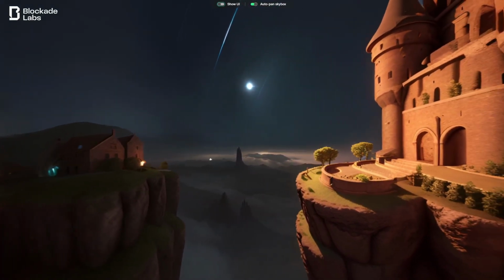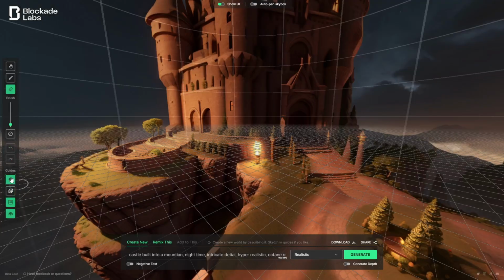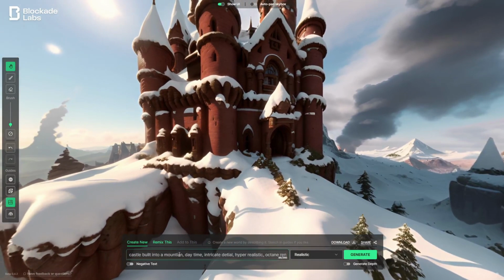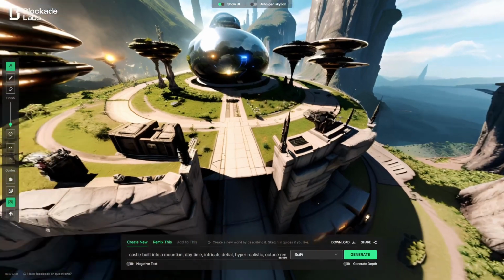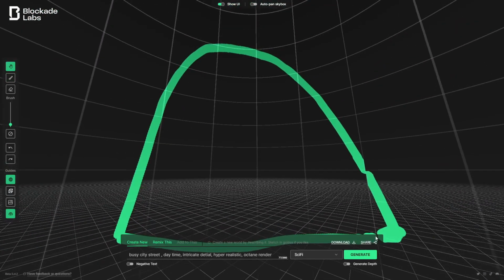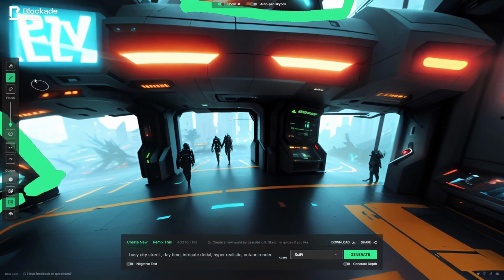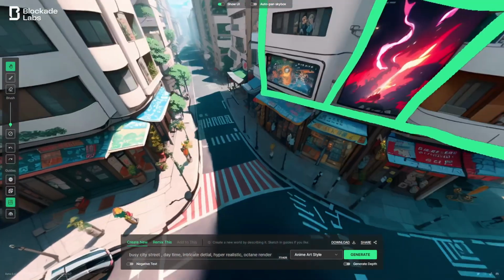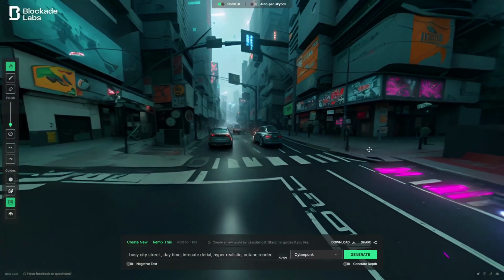Skybox AI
In this video we will be generating 360 degree images with Skybox AI. Skybox AI is a free AI tool that lets you create skyboxes using text prompts. You can also use the brush tool to guide the prompts and create something more detailed.